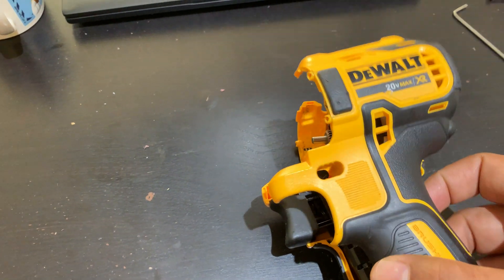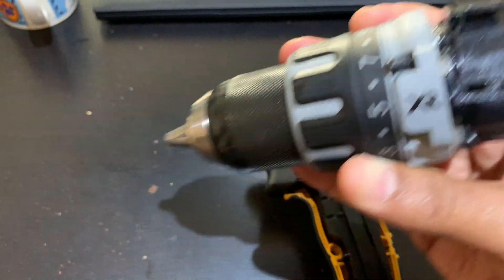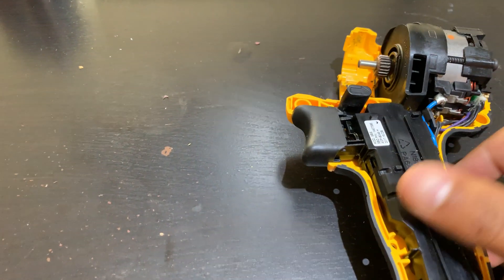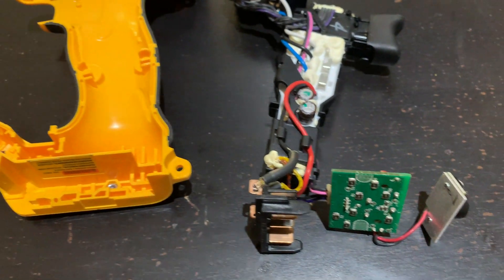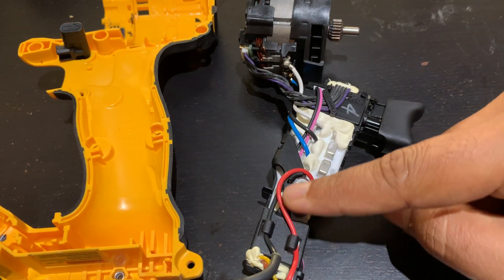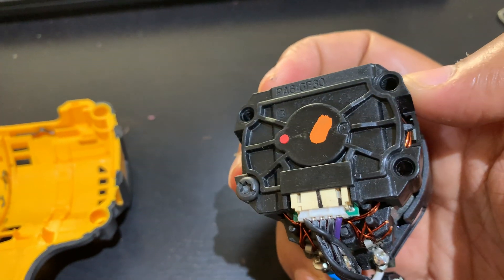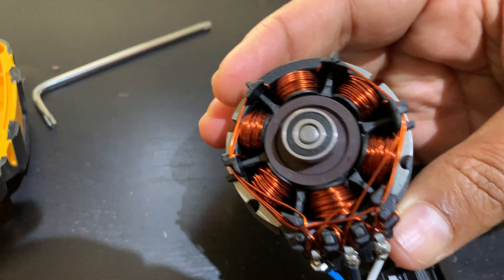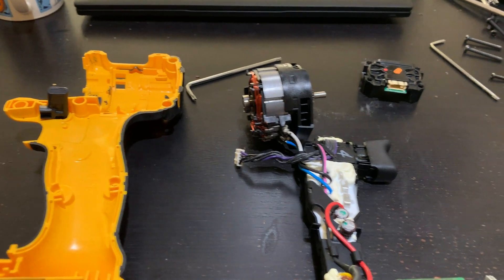Inside a Dewalt Brushless Drill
Bought a dewalt drill but no idea if it works :)

For my viewers, I've opened the unit and you can see what's going on inside